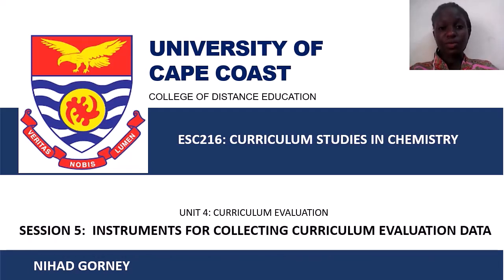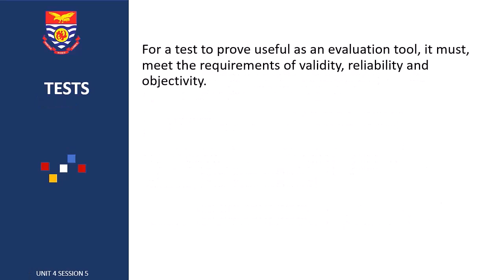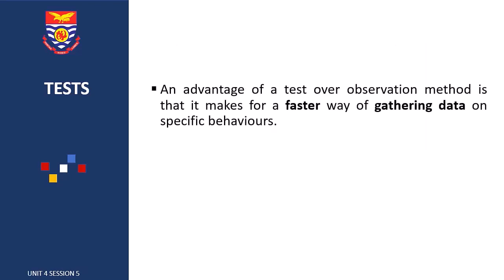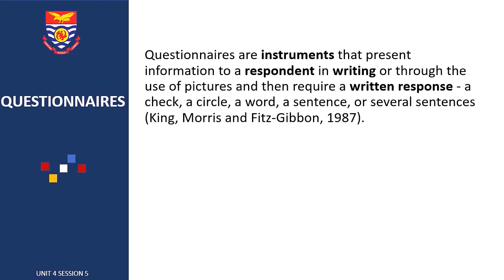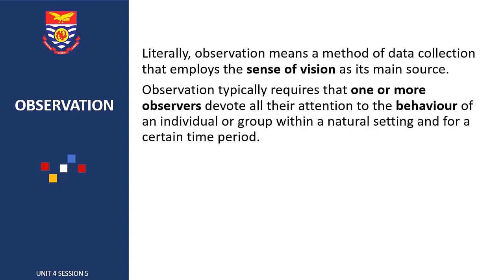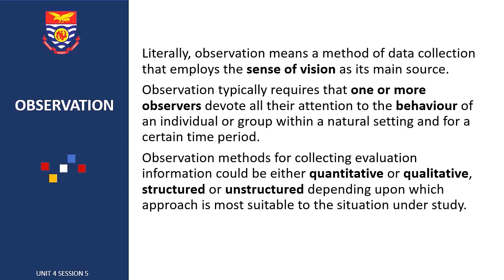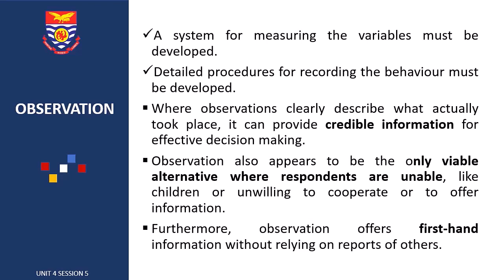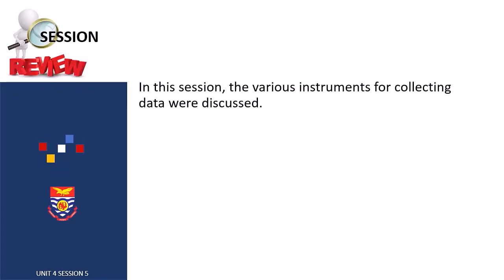Curriculum Studies in Chemistry Unit 4 Session 5